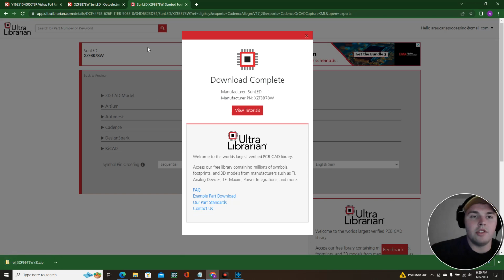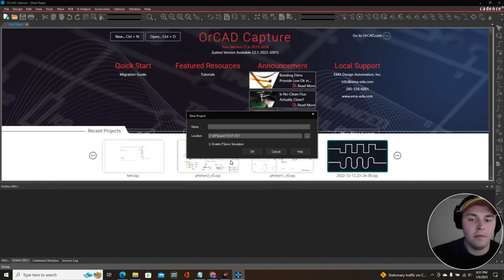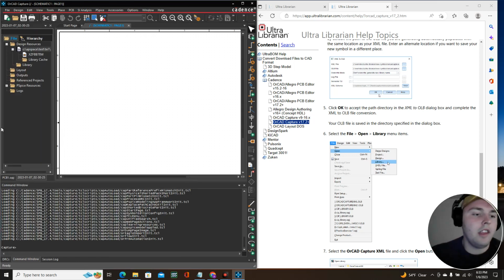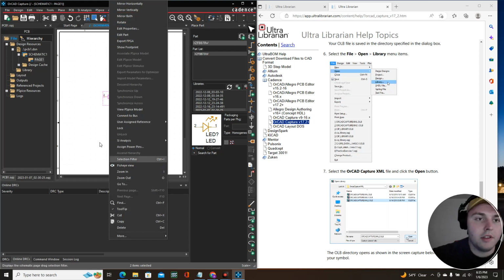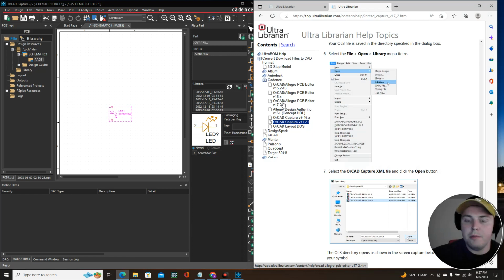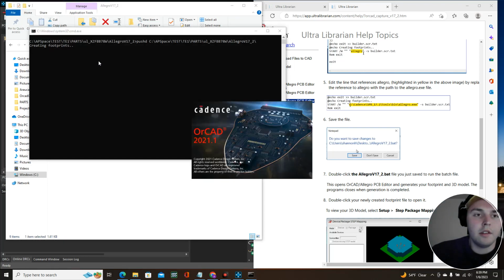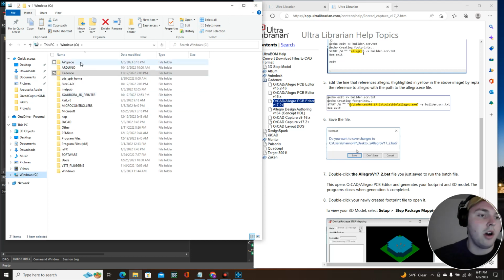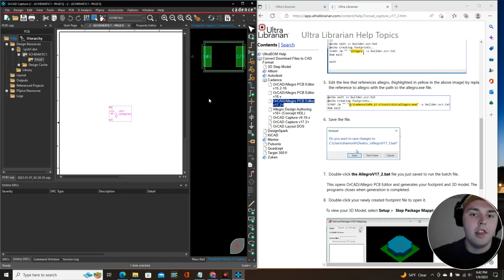How to import from Ultra Librarian to OrCAD Capture 17.4 and OrCAD PCB Editor: Tutorial 1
PCB development Tutorial 1!